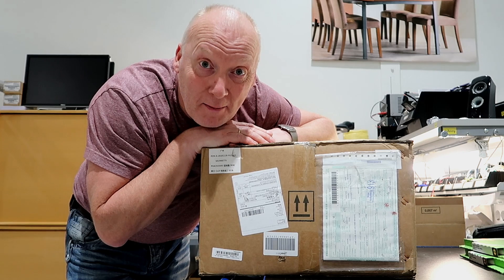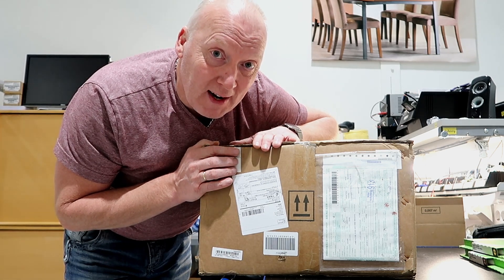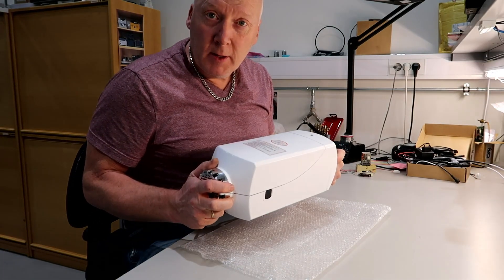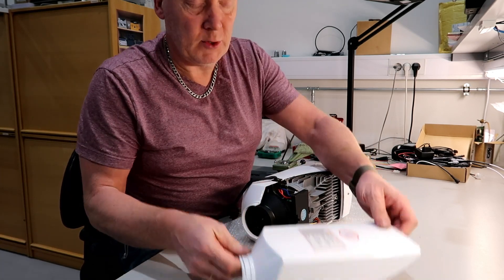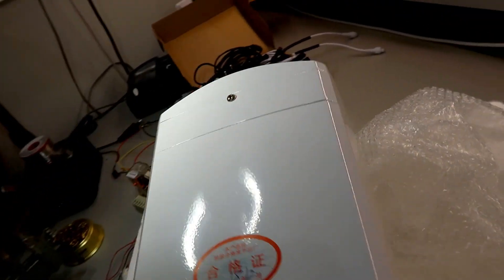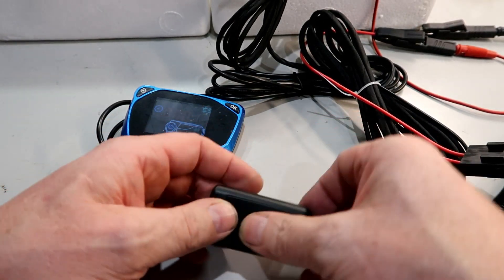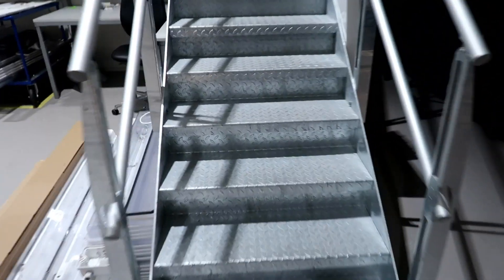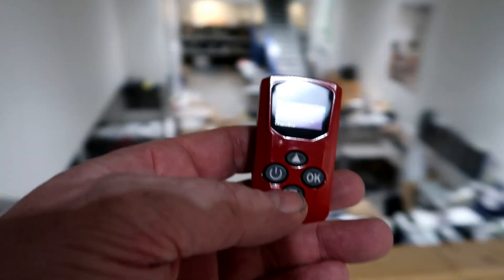Cheap Diesel Parking Heater from China. First impression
2kw Aliexpress
New style exhaust
A 2kw Item Size is:32.5x11x11cm. This one is:40x13x14cm!!
I bought mine from AliExpress
This is also a popular seller on eBay

How Much Power Does it Consume?
1. On startup the heater takes 10 amps for approx 2 mins 39 secs whilst the glow plug has power (6whr (watt-hour))
2. On low power 1 amp (13whr)
3. On medium power 1.8 amp (24whr)
4. On high power 3.7 amp (50whr)
5. On shutdown the heater takes 10 amps for approx 55 secs whilst the glow plug has power (to ensure all fuel is burnt off before cooling down and shutting off)
6. On cooldown the heater takes 1 to 1.3 amps, the time period varies depending on what setting the heater power was prior to hitting the stop button. but approximately 1.5 to 3 mins
In a nutshell, run overnight, expect about  150w over  8 hours (calculated, not measured, yet) which on a 12v system is about 12 amp-hours.

How Much Fuel Does It Consume?
About 0.1L per hour per KW of heat.

5KW heater:
Effect: 1-4 kW
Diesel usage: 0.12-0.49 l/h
Air stream: 70-120 m3/h
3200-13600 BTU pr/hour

2KW heater:
Effect: 0.8 – 2.0 kW
Diesel usage: 0,1- 0,24 l/h
Air stream: 34 – 75 m3/h
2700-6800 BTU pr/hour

Credit to Andrew Ripley for this post, for setting up the diesel heater for best combustion:
Fuel map and setting up.
Well I was shocked and so glad I’m a finnicky person because I connected up my mates exhaust gas analyser which he uses to set up oil boilers that run on kero and gas oil (red diesel) and found my heater even on stock settings was downright dangerous.!!
And I thought mine was running sweet on the fuel map I’d set up..however the carbon monoxide was at a deadly state...!!!
Ok first things first...
There are two settings that matter, the min air and fuel and the max air and fuel... once you set these two points the ecu maps the rest automatically taking into account the temp of combustion.
Diesel needs plenty of air to combust though not too much air as this cools the combustion; my task was to get as little nasty Carbon Monoxide (CO) as possible and as high efficiency as possible as near to 85%
So I ran it flat out for ten minutes to soak and balance itself, tuned the fuel and air together at the top end settings.
I tuned the heater to a low ppm of 60 CO and nearly 78 % efficiency.
Next and the most important is the tuning of the min setting as this is mostly used.
Again I achieved now 86% and an incredible ppm of 30 Carbon monoxide And an exhaust that you could almost breath as the carbon monoxide was so low.
The heater works incredibly well now, lights after just over a minute after pressing on and glow plug off in less time and in full flat out heat mode in 3 minutes...which is faster than my erbaspacher would.
So... if you you don’t want to die from carbon monoxide poisoning and have a heater that works as it should, get it set up with an analyser.
NOTE: these settings work on my heater, they may work on others but the heaters can be different.  Pmin=1.9, Pmax=5.5, RPMmin=1680, RPMmax=4400
Mine is fitted as it should, running on red diesel..
Ps... all this run on flat out for ten minutes is claptrap... it’s because there are not setup correctly in the first place.
If setup correctly there will be no soot or excess carbon as it will be all burned in combustion, or a much as possible...
Attached are tuning at various stages with the last video showing my settings.
This was not a quick task and took 3 hrs, it took some skill to eek out the best and lowest settings, air and fuel were adjusted depending on the analyser readings and response.
The heater again was run from cold and hot and tracked the new map perfectly, I was amazed myself how well it performed...